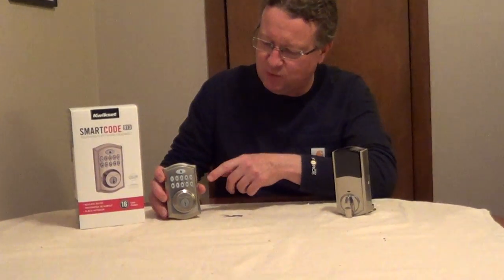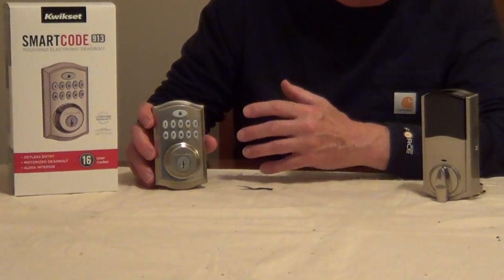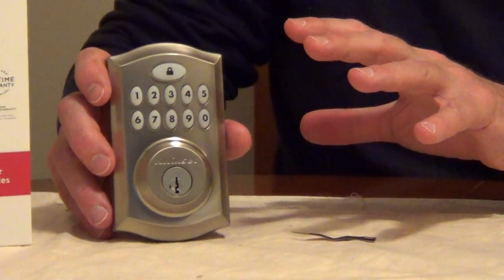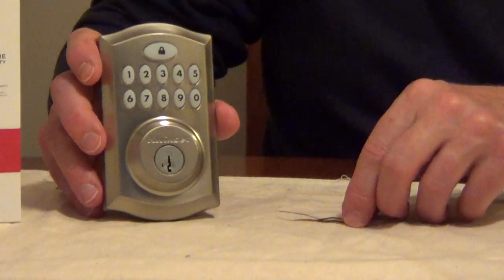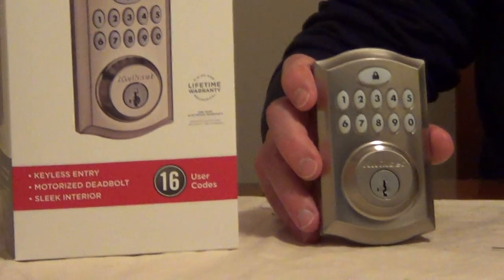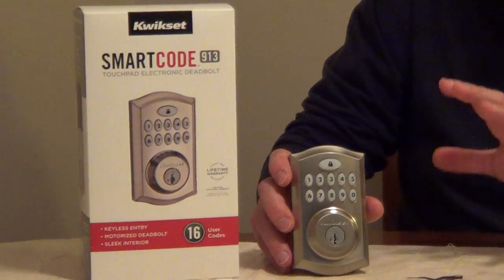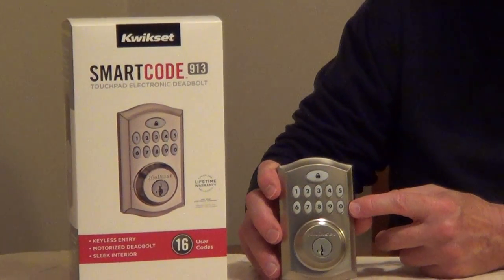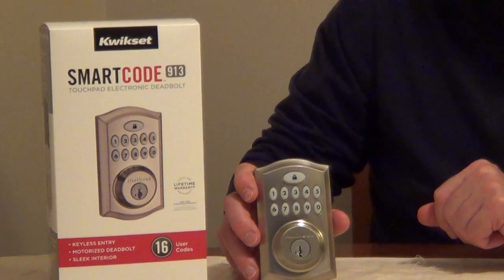Keyless Door Lock - Kwikset Smartcode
The Kwikset SmartCode 913 is an electronic touchpad deadbolt lock that allows you to store up to 16 codes. There are multiple settings for the touchpad. You can have a silent mode, beep or light up when depressed. It also has an alarm if someone enters an incorrect code multiple times.
The latch automatically locks the door after 30 seconds if you forget.
You can rekey the deadbolt to any other Kwikset key, using their smart key technology.